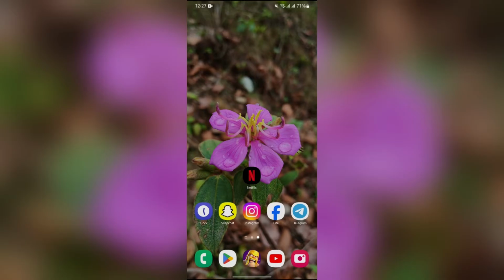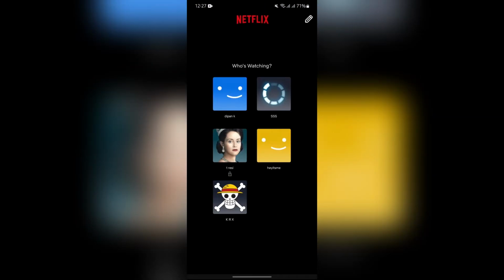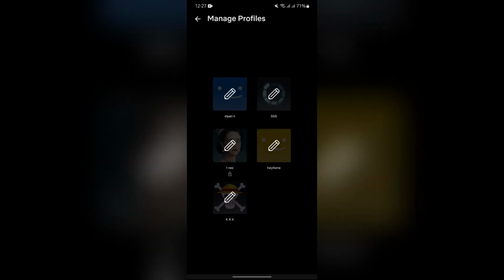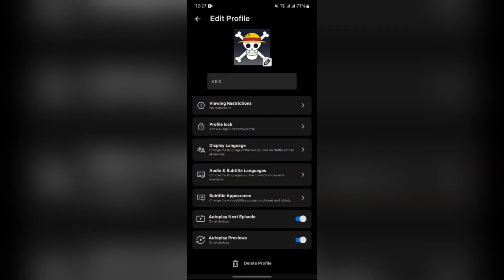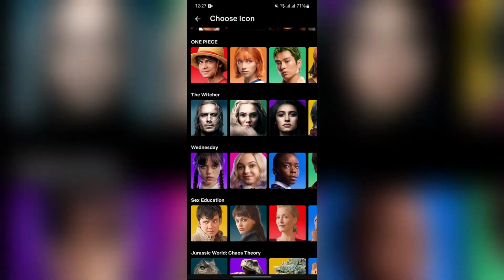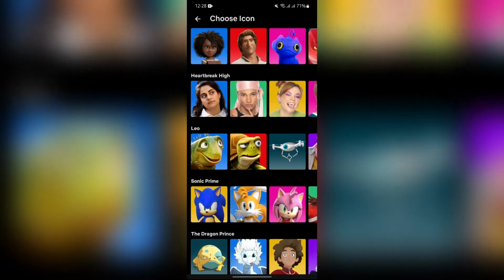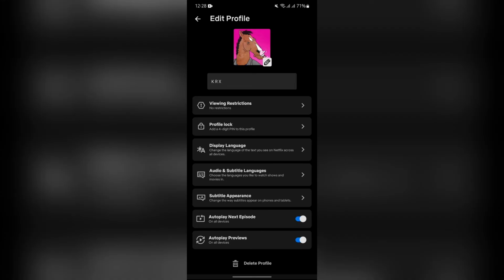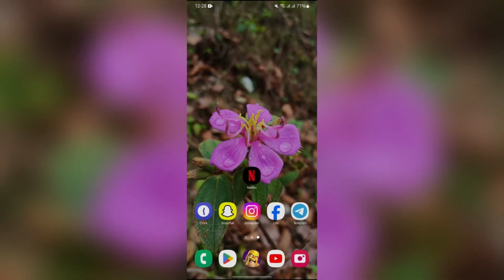How to Change Profile Picture on Netflix (2024) | Edit Profile Picture on Netflix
In this tutorial, you will learn how to change the profile picture on Netflix. Customizing your profile picture can make it easier to distinguish between profiles. This guide will show you how to access profile settings, choose a new profile picture from the available options, and save the changes.